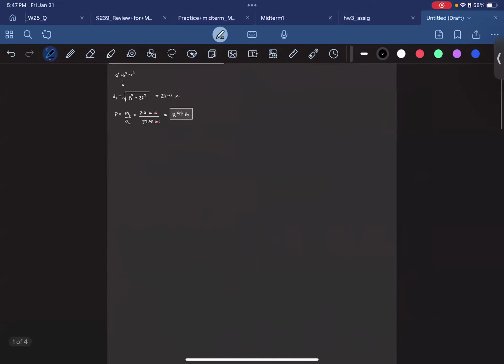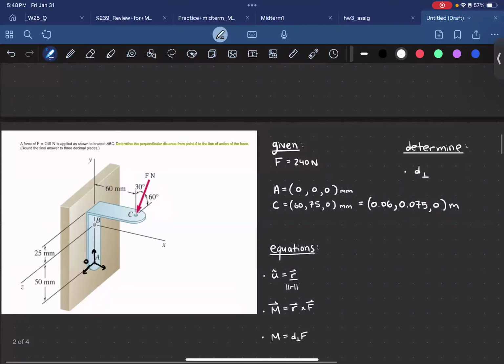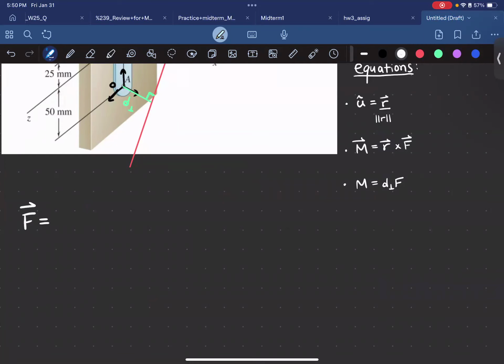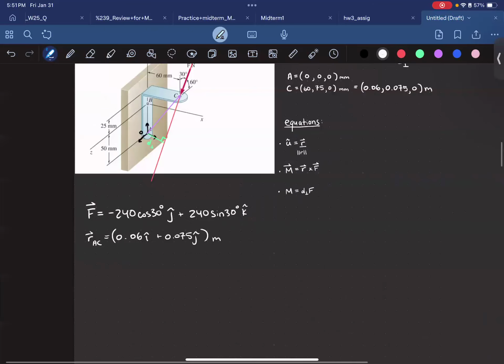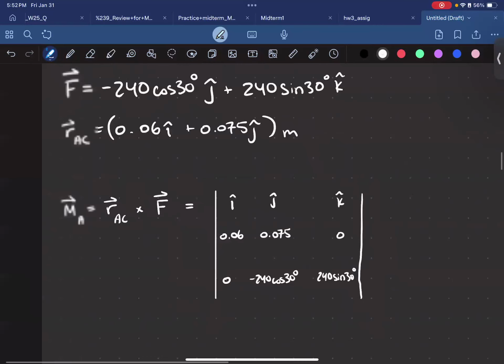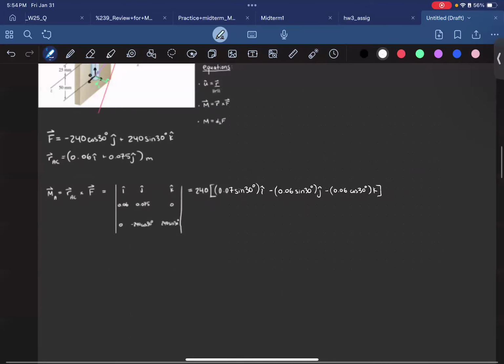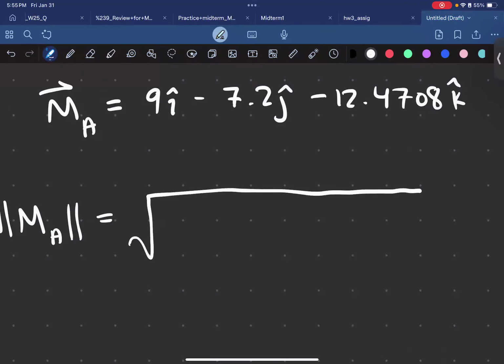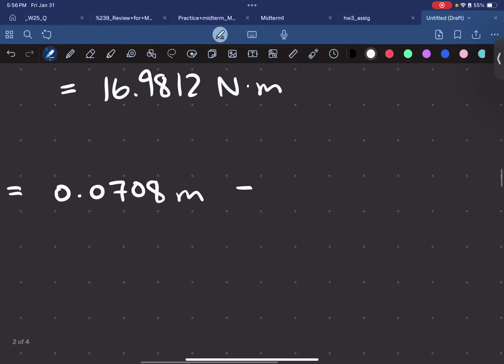MAE 30A WINTER 2026 HW 3 Problem 2